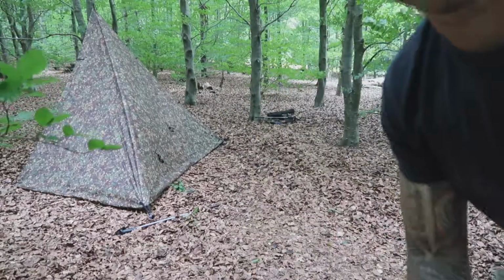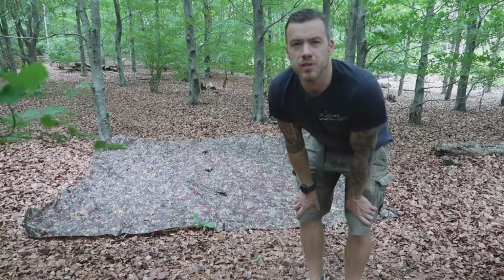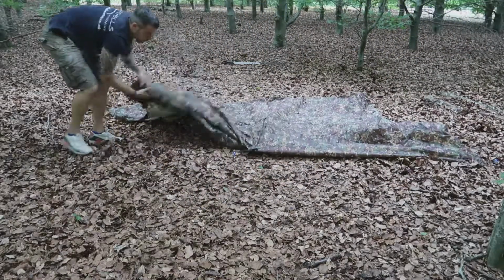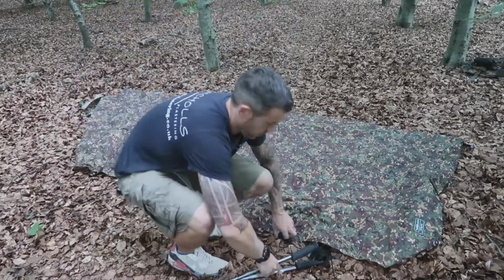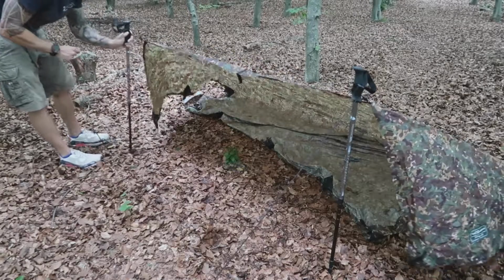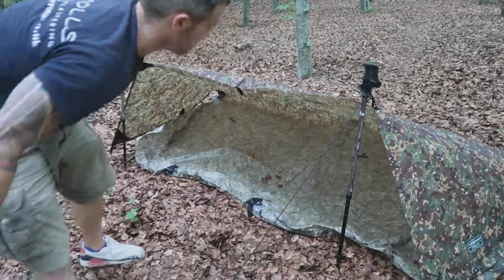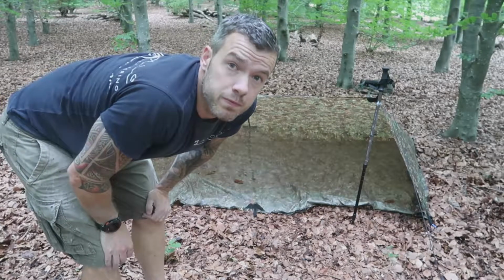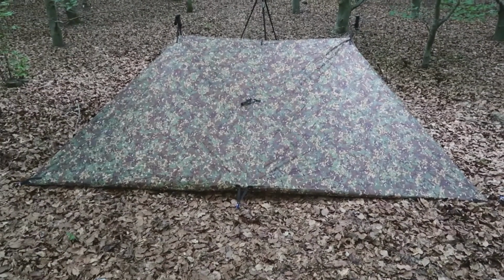top tarp set up some s for wild camping uk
Tarp setups / dd tarp / tarp formations - tarp shelters - 3x3 dd tarp - tarp camping - wild camping

Two films to show my favorite tarp setups for wild camping.
In this video I use a DD hammocks tarp (3x3) these are all tarp formations and tarp shelters that I have used here wild camping in the uk. These are all easy tarp setups and offer great shelter for wild camping ( even camping in the rain, or camping in a storm) which could always be possible wild camping in the uk!!

Check out part one to see the tarp tent shelter!! ideal for wild camping

A list of a few of the products I use in this video and many other videos, the kit I cary varies from time to time depending what trip I go on:

Trangia stove fuel stove

Zebra billy can

UCO candle lantern

Therma rest z lite

DD superlight tarp tent

OEX Tent

DD multicam tarp

DD superlight tarp

DD under blanket

DD frontline hammock

DD superlight hammock

DD mosquitoe net

Tent - Lanshan 2

Bag - Osprey Exos 48

Termarest x-therm sleeping mat

Gas stove

Toaks 550ml cup

Silky folding saw

Bushbox XL titanium wood stove